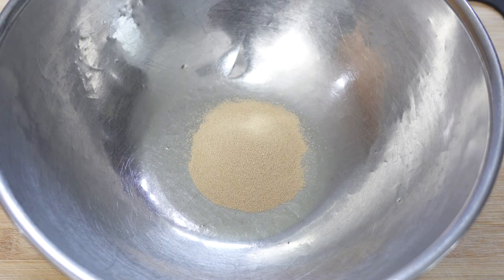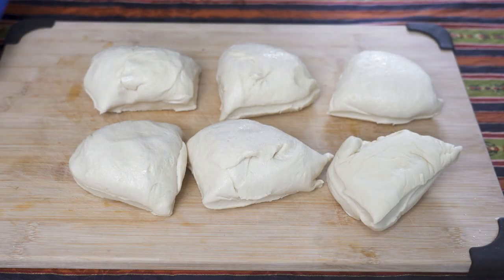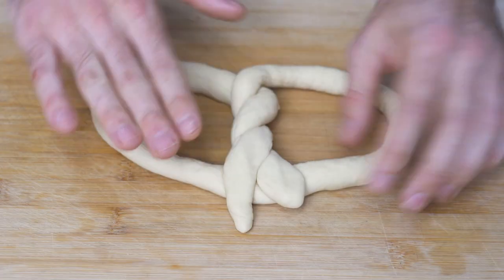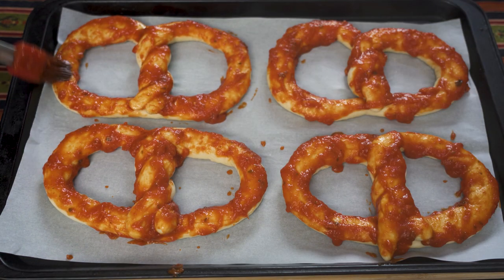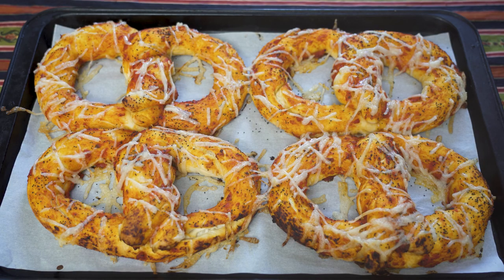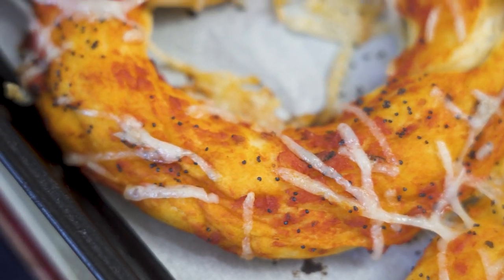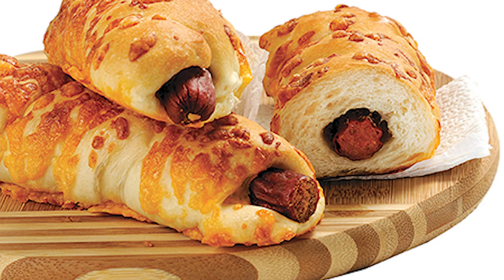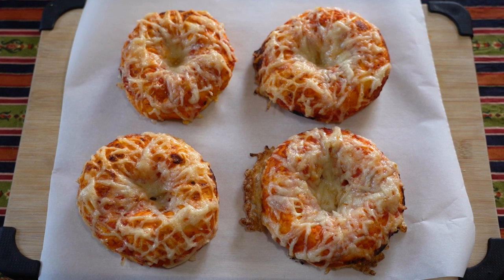Making Pizza Pretzels Because I Can't Buy Them | Grocery Store Baked Goods EP.2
I made pizza pretzels and they turned out amazing.

Baking Instructions:

Bake at 400 F for 15 minutes uncovered in the middle of the oven, then bake for a further 5-6 minutes covered with foil on a higher oven rack. Roughly 3/4 of the way to the top of the oven.

Bake until the bottom of the pizza pretzel is golden brown, and the top is soft but springs back when pressed gently.

pizza pretzel recipe   easy pizza pretzel recipe   simple pizza pretzel recipe
pizza pretzel   making pizza pretzels    baking    quick pizza pretzel recipe